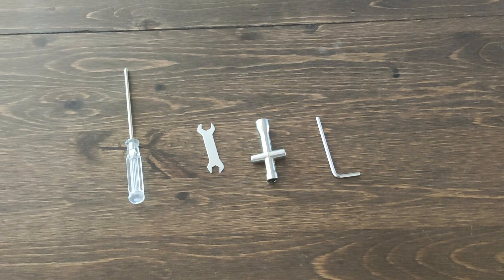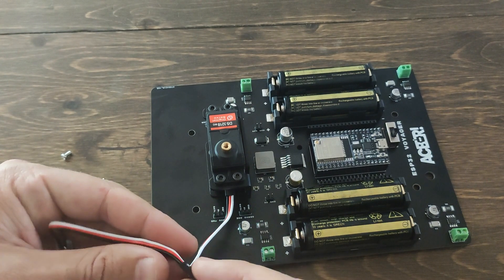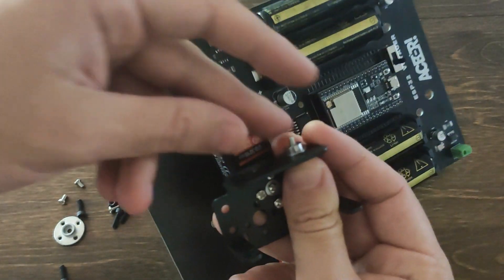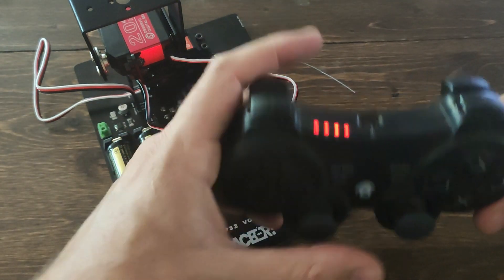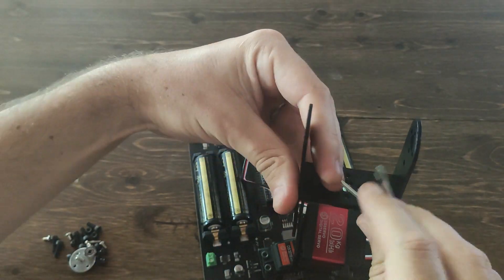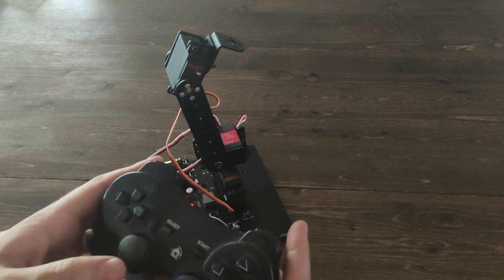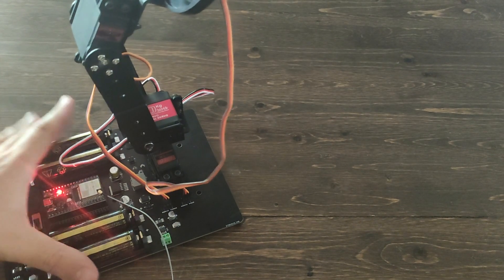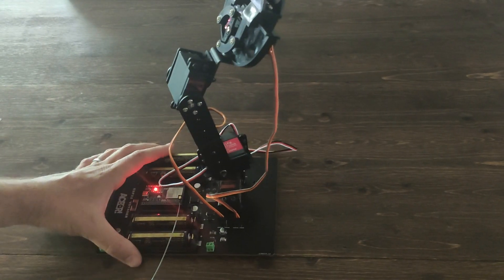ESP32 Robotic Arm Build Video Guide! (ACBR Open Source Robotics Kits)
Hey guys!
This weeks video is a in depth guide to assembling the robotic arms we include with the ESP32 Voyager, ESP32 Explorer, and ESP32 Robotic Arm Kit we have up in our shop! We worked hard to develop an arm that sits right in that affordable / powerful range.  We have these robotic arms, as well as tons of other awesome kits available in our shop.  Check it out!

As always, we set aside a huge portion of our proceeds to put towards donating robotics supplies to young engineers, makers, and students all around the world.  A huge thank you for all of you out there who have helped us achieve our goal.